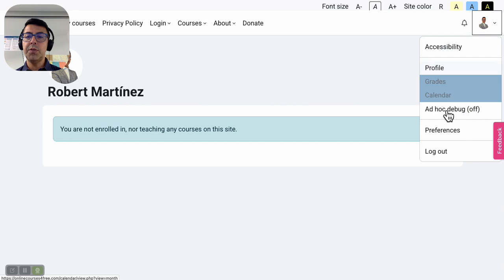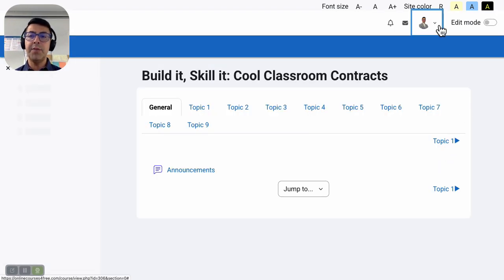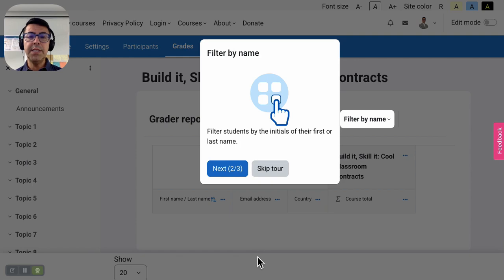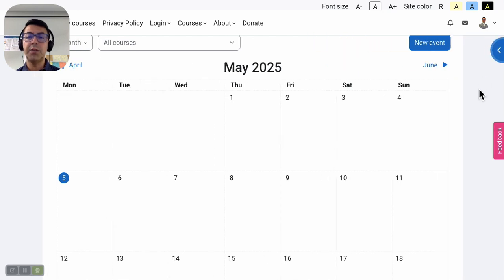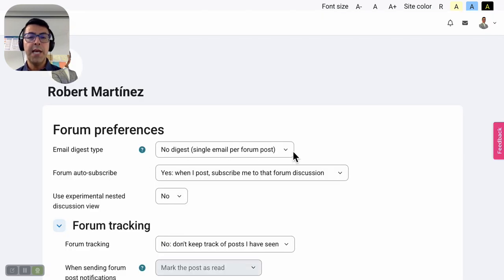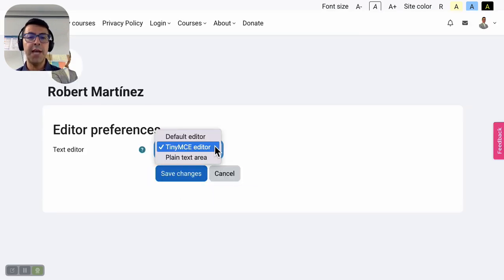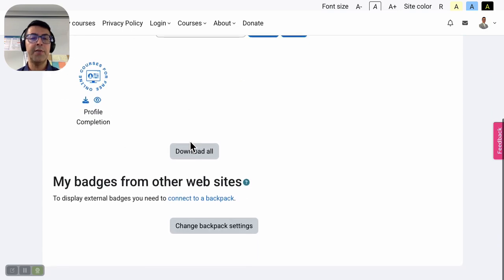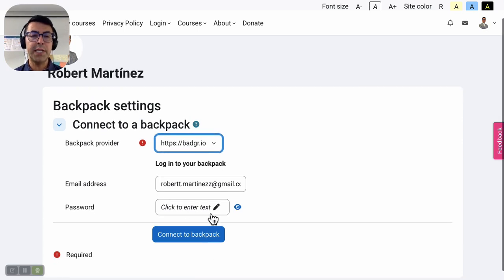DaMCuAI 2025 W1 Task 3